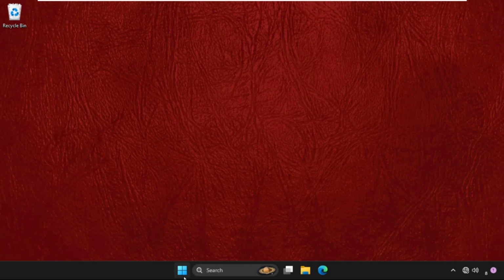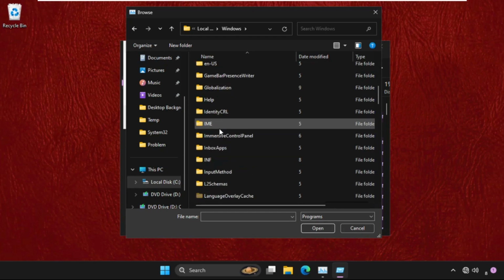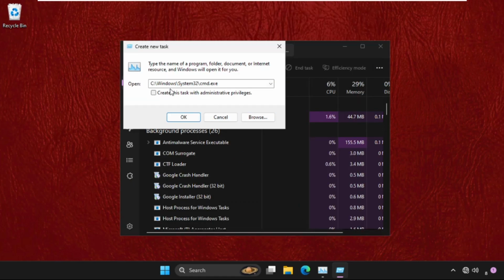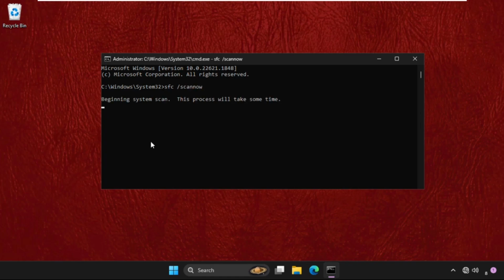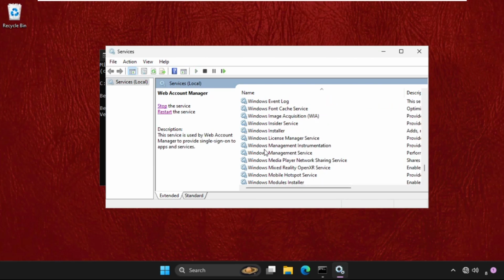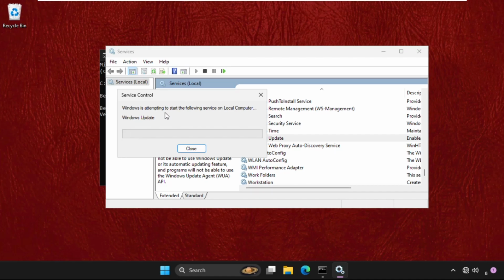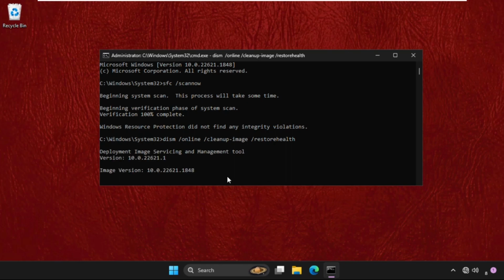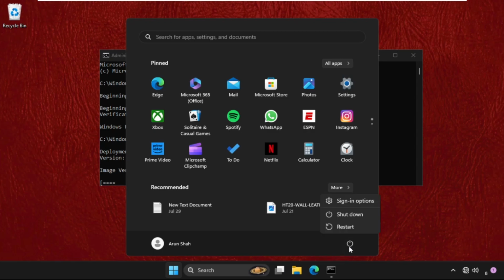How to Fix Clock Watchdog Timeout Error on Windows 11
This video will show you How to Fix Clock Watchdog Timeout Error on Windows 11
Windows 11's "Clock Watchdog Timeout" error is frequently caused by hardware or driver problems that interfere with the communication between the CPU cores. This problem specifically happens when one or more CPU cores are inactive or can't communicate with one another, which leads to the system crashing. Old, incompatible, or broken drivers, particularly those that pertain to the CPU, motherboard, or graphics card, are potential causes. This error can also be caused by problems with overclocking, overheating, or a weak power supply.
So, lets learn How to Fix Clock Watchdog Timeout Error on Windows 11